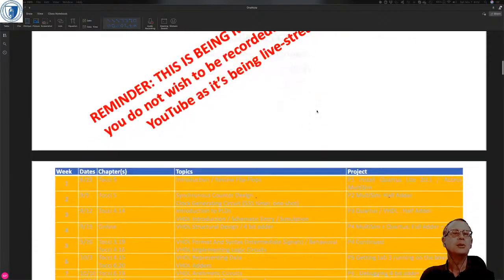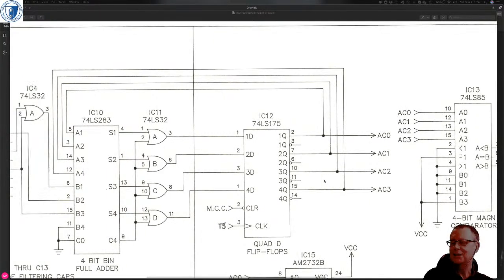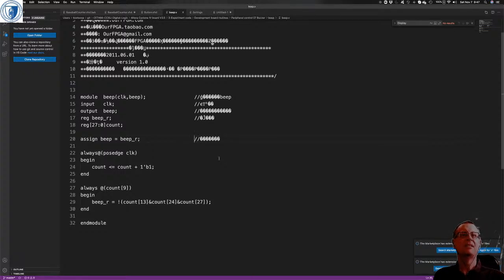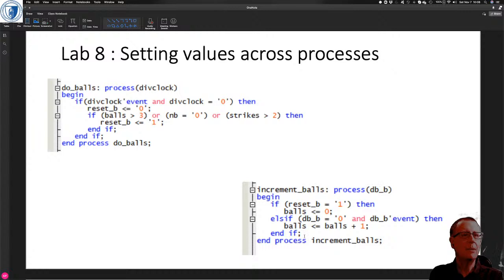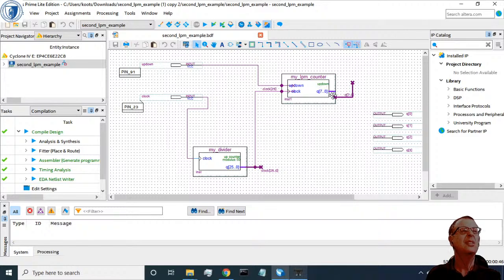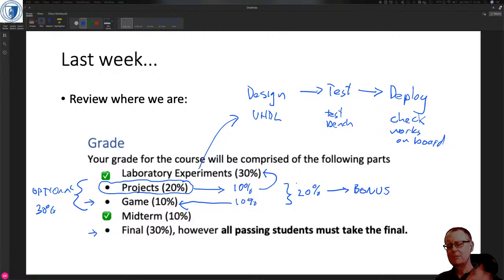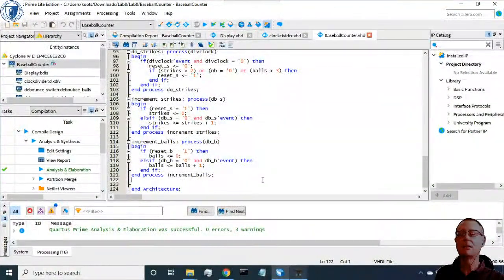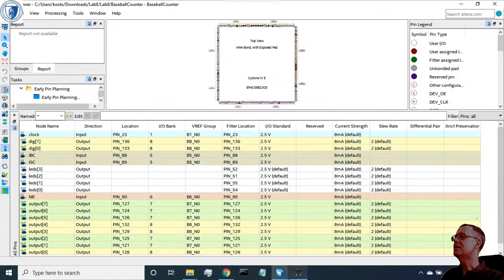CET466 Lecture 11 2020/11/07